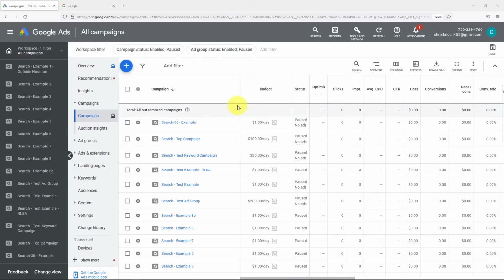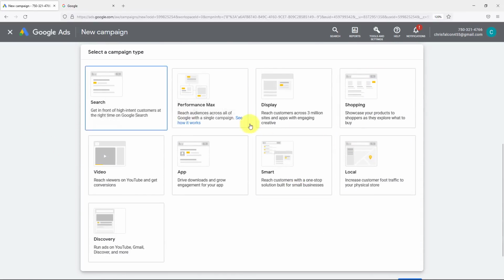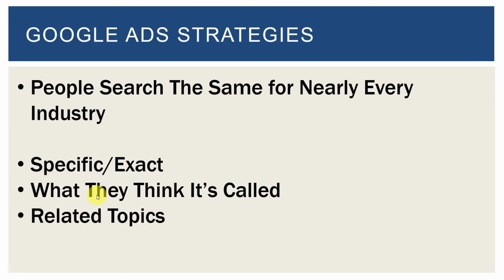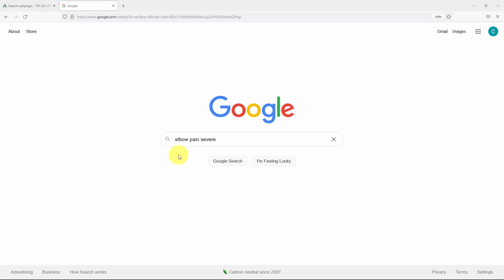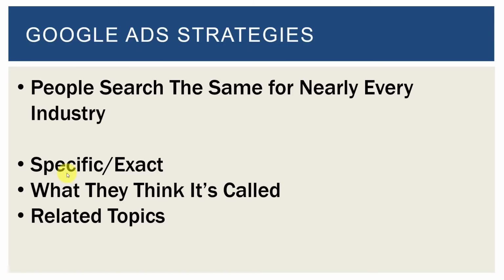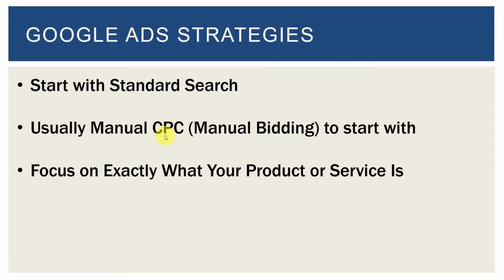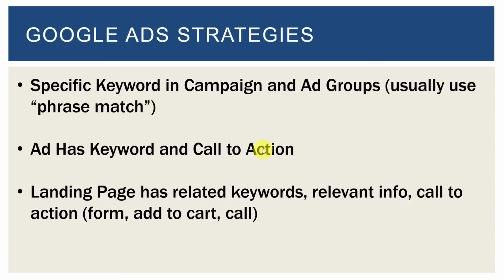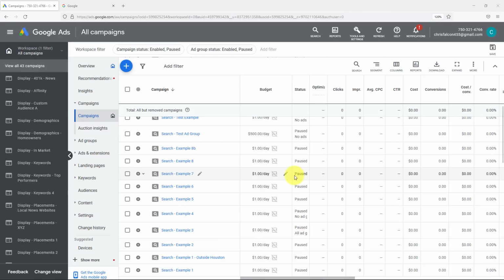Google Ads for Profits for Any Business and Industry - 3 Professional Strategies To Try Now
Learn the Best Strategies to Run Google Ads for Profits in Any Business or Industry. Find out what you should be doing for Google Ads to make your Search ad campaigns more profitable and waste less spend with these 3 professional strategies.